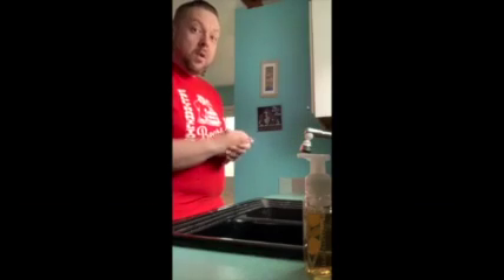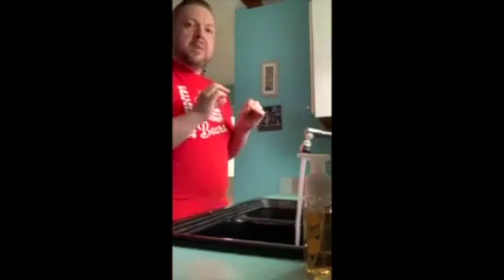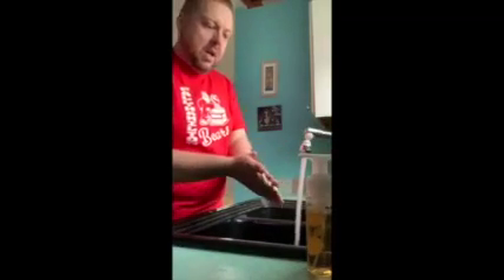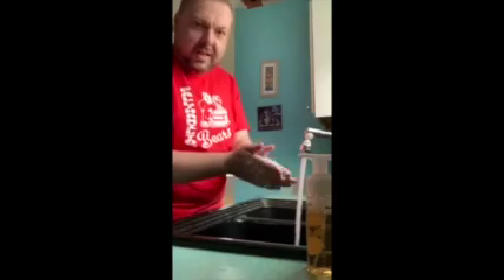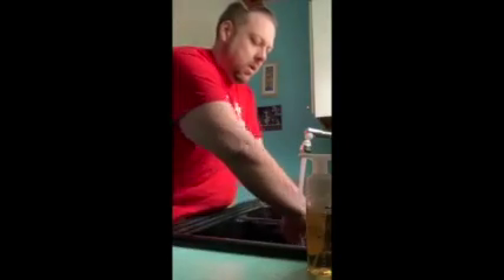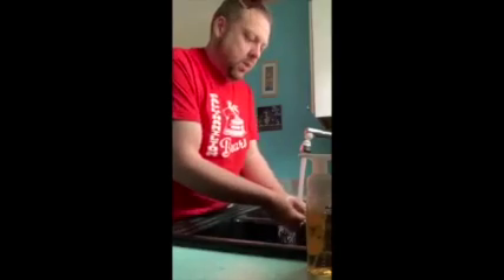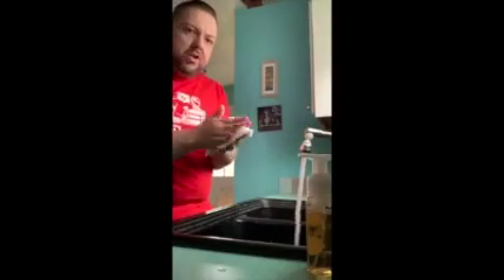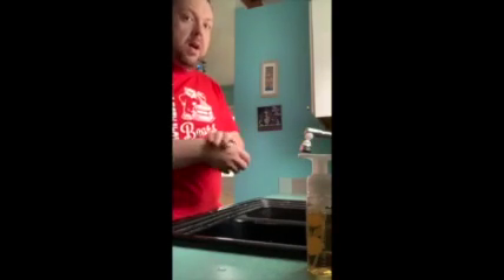Life Skills with Mr. Hector - Ep. 1: Hand Washing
Mr. Hector, Exceptional Education Teacher, reviews the steps for proper hand washing!